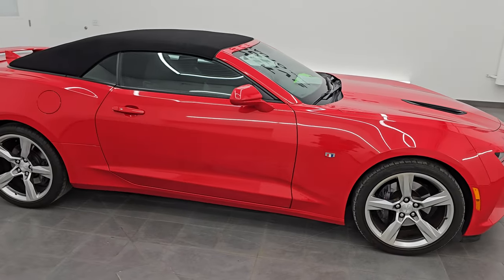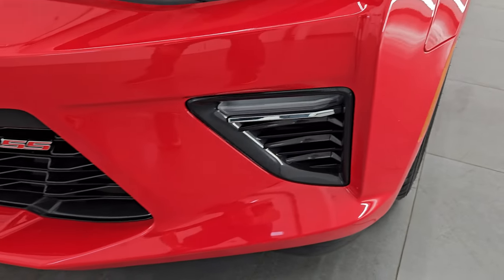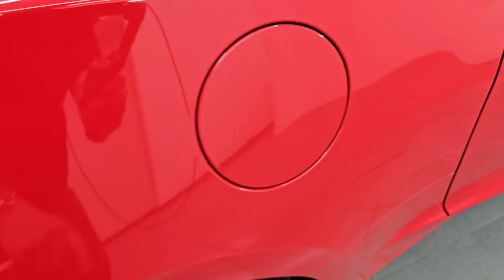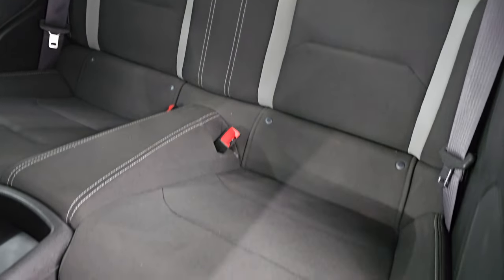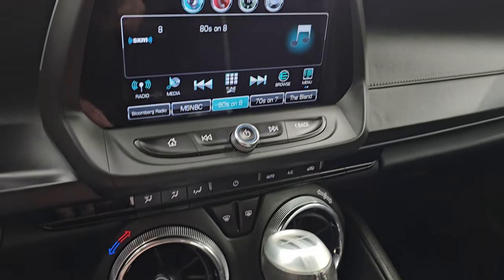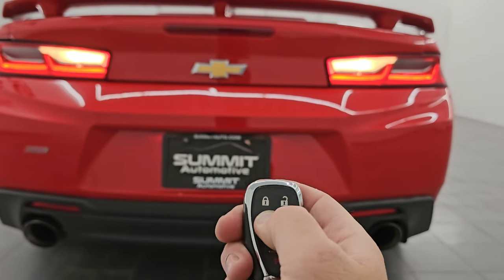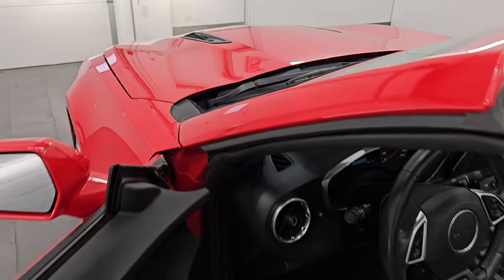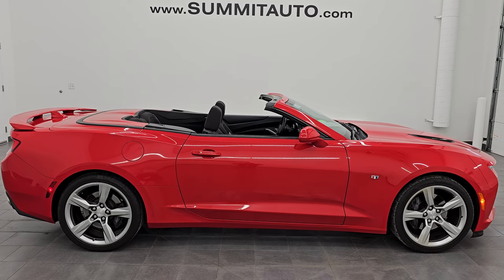2017 CHEVROLET CAMARO 1SS CONVERTIBLE AUTOMATIC RED HOT CLEARCOAT 4K WALKAROUND 14534Z SOLD!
This 2017 CHEVROLET CAMARO 1SS CONVERTIBLE AUTOMATIC IN RED HOT CLEARCOAT FOR SALE IN FOND DU LAC OSHKOSH WISCONSIN 54935 is the vehicle we did walk around review of today.

Thank you for checking out this video of this 2017 CHEVROLET CAMARO 1SS CONVERTIBLE AUTOMATIC IN RED HOT CLEARCOAT FOR SALE IN FOND DU LAC OSHKOSH WISCONSIN 54935

STOCK: 14534Z
PRICE: $33,999
MILES: 23,280
MAKE: CHEVROLET
MODEL: CAMARO
VIN: 1G1FF3D71H0170275
LOCATION: FOND DU LAC OSHKOSH WISCONSIN, 54937 TRUCKS ON 41

CLEAN TITLE HISTORY! CLEAN CARFAX!* 6.2 Liter OHV V8 Engine, 455 Horsepower* 2 Door Power Soft Top Convertible* 1SS Package* 8 Speed Automatic Transmission* Automatic Transmission Center Console Shifter* Rear Wheel Drive RWD 4x2 Two Wheel Drive* Reverse Backup Camera Rearview Camera* MBRP Dual Rear Exhaust* Onstar System* Dual Power Seats* Non Smoker* Black Ebony Cloth Seats* Bucket Seats* Power Mirrors* Stabilitrak Traction Control* Goodyear Eagle F1 245/40 ZR 20 Front Tires* Goodyear Eagle F1 275/35 ZR20 Rear Tires* 20 Inch Rims Premium Wheels* Four Wheel Disc Brembo Brakes* Decklid Spoiler* LED Headlights* LED Running Lights* LED Tail Lamps* Easy Fuel Capless Fuel Fill* Chrome Tipped Exhaust* Sport Hood With Simulated Heat Extractors* Keyless Entry with Factory Remote Start* Push Button Start* Rear Window Defroster* Driver and Passenger Front Air Bags* L.A.T.C.H. Child Safety System* Side Curtain Air Bags SRS Safety Restraint System* Multi-Function Steering Wheel Controls* Compass, Outside Temperature Display and Mileage Display* Factory Floormats* Air Conditioning AC* Cruise Control* Power Locks* Power Windows* Automatic Headlights Autolamp* Tilt/Telescope Steering Wheel* Red Hot ClearcoatCLEAN AUTOCHECK! Very very clean inside and out! This is one of the sharpest 2017 Chevrolet Camaro convertable cars we have ever had on our lot! Make your move before this super clean Convertible is gone!*